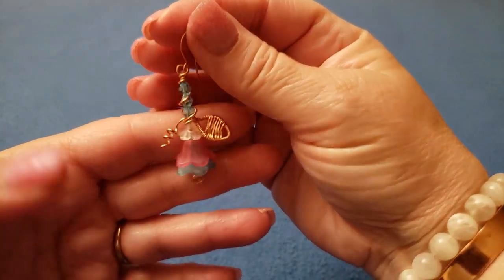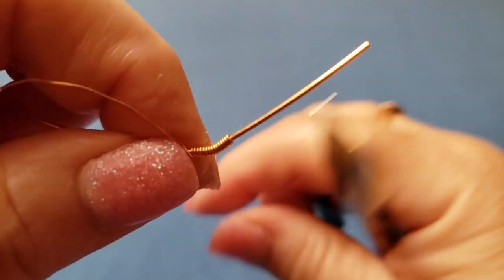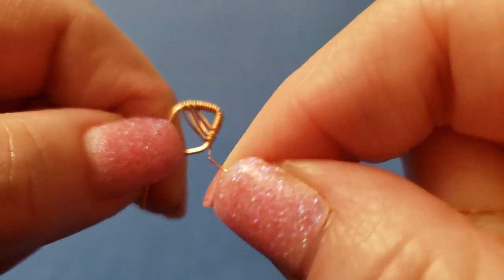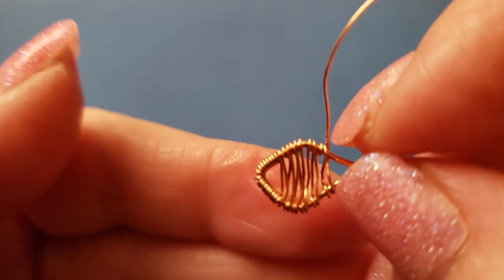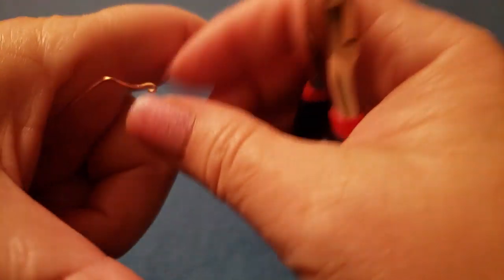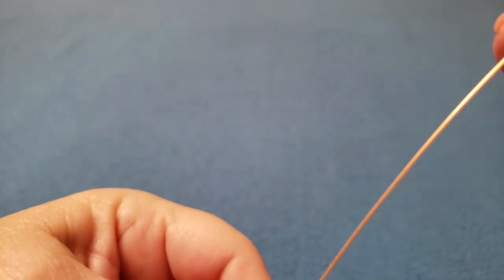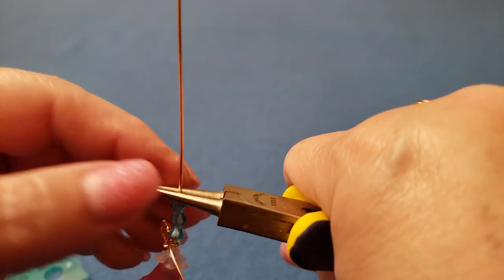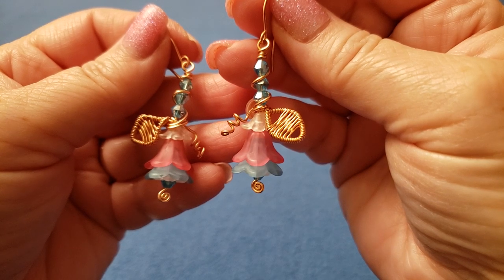Woven Leaf Flower Earrings - Cheryl St.Pierre of Majestic Wire Artworks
This is part A of a two part video - here is the link to Part B

I have items available for purchase in this facebook group - if they are not up, just ask me.
Want to share a photo of your Work? You now can at my Facebook page meant for sharing.

Check out my patreon Channel for some exclusive technique tutorials and my new craft along groups, where I challenge you each month to do some of my designs.. with one new unreleased design each month and all the supplies (not tools) to make them.
Note: I give you permission to use my designs to make and sell in craft shows and the like, however you must give me the credit for the design.

SUPPLY LIST:
Beads. Note I am only giving links so that you can have an option to find some. Seeing their descriptions may help you source them out.
8 – 4mm bicones
4– small florets that measure 10 mm wide and 4 mm tall
Here is a link to the closest I could find at beebeecraft. You may have better luck else where.
4 – larger bell flower in color desired. (These are exactly as I have used)
2 ear wires of choice

2 – 4 inch  (10 cm) pieces of 20 gauge (0.81 mm) soft wire ( I have used raw copper) – bend at 1 inch
2 – 6 inch(15cm) pieces of 20 gauge (0.81 mm) soft wire ( I have used raw copper) – bend at 1/2 inch

approximately 2- 2 foot ( 60 cm )  of 26 gauge wire ( .4 mm ) soft wire, I have used raw copper.
Note: I have given the links for my pliers as I have had so many requests for the pliers I use. I am not stating that you must use the same pliers that I am.

ruler

Thank you Beebeecraft for these magnificent pliers
Oh and remember to use CHERYL5 to get a $5 off coupon when making an order of $40 USD.. Shipping is free on orders over $25